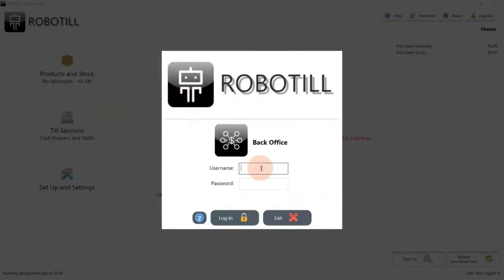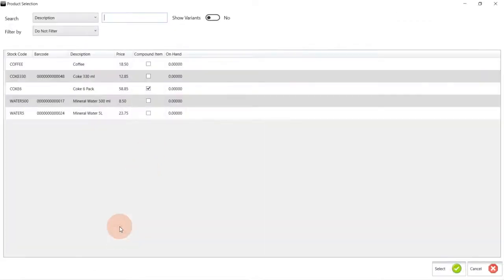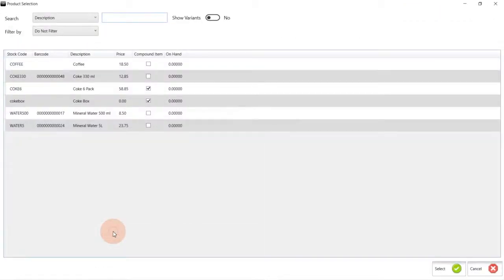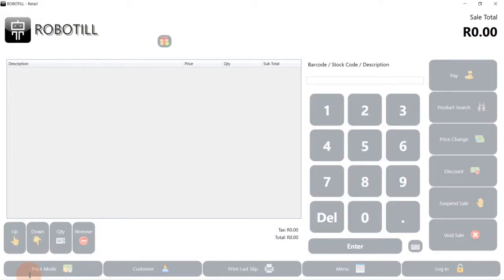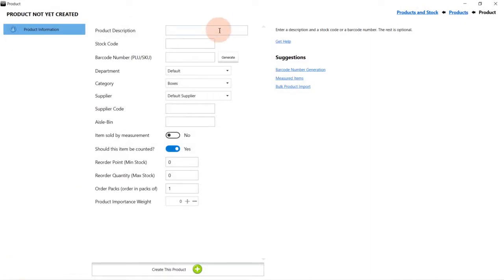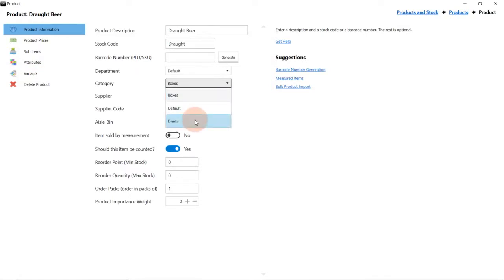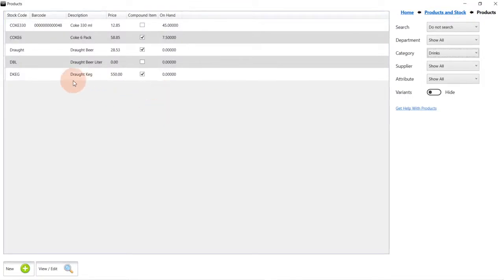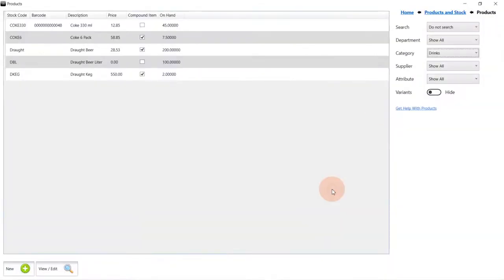POS products with sub items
In this training video we look at how to set up products with sub items (also known as compound items). How to receive and sell in different combinations - for example single cans and 6 packs. We also look at some other interesting examples like draught beer.